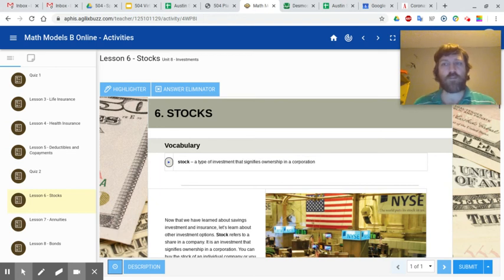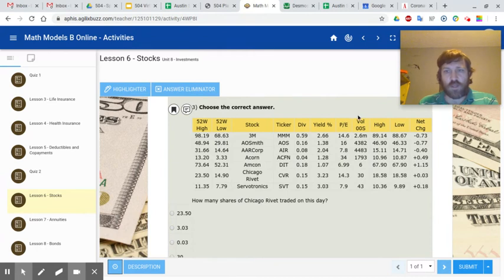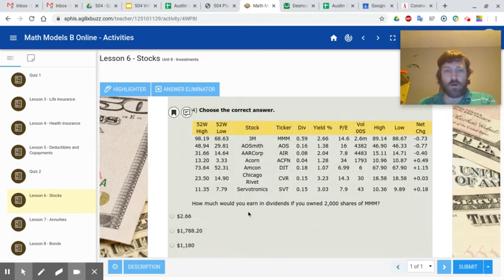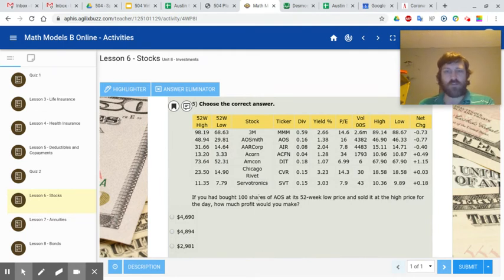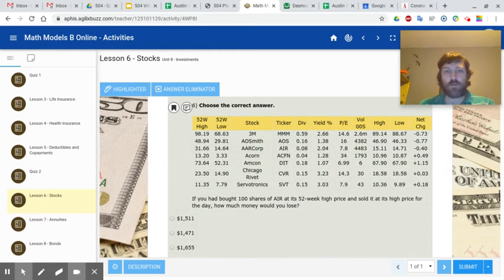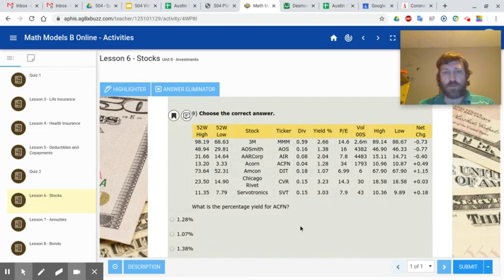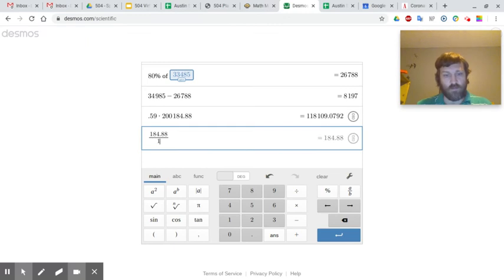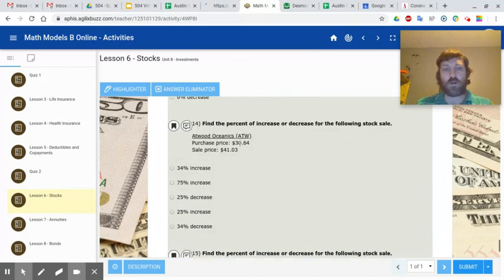Math Models Unit 8 (PRO 9) Lesson 6